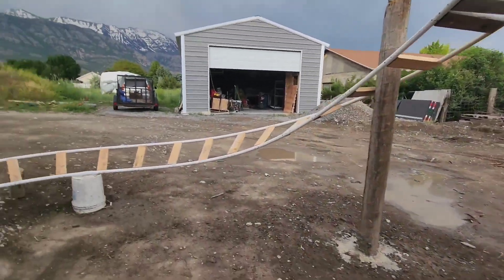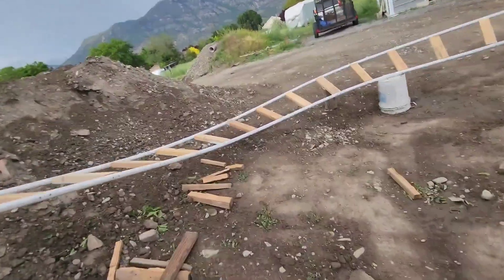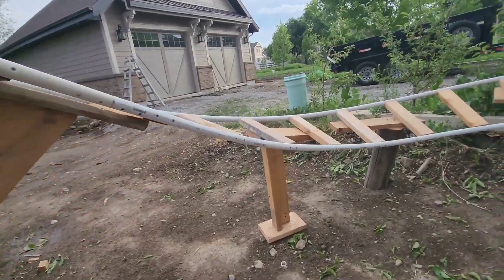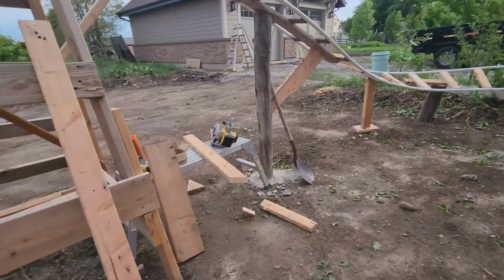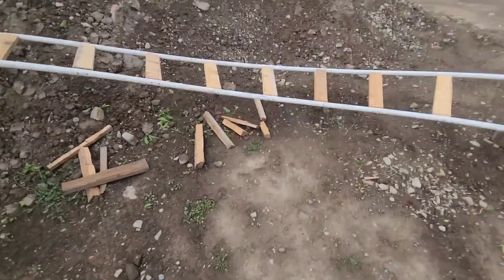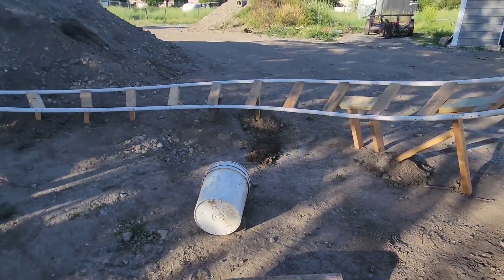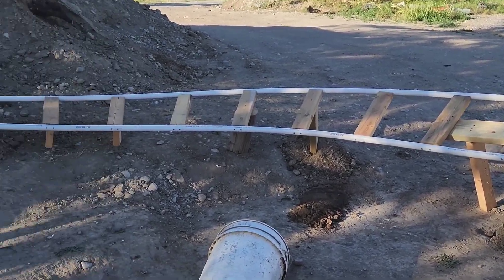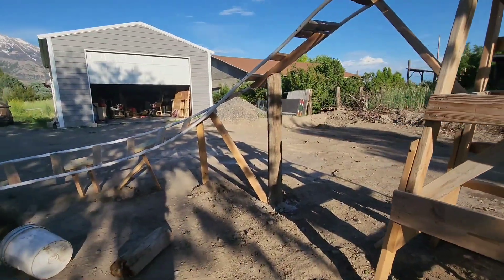Backyard Roller coaster update! #1